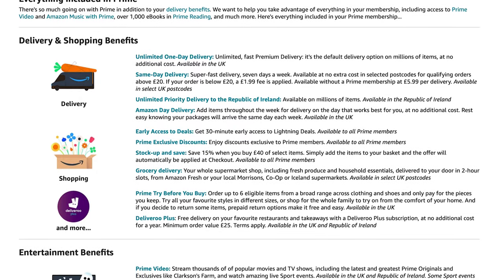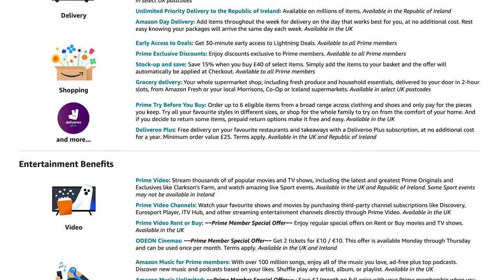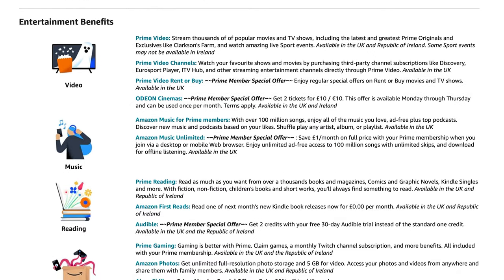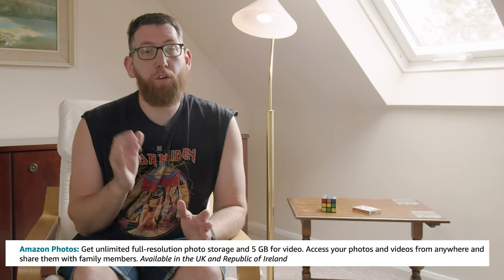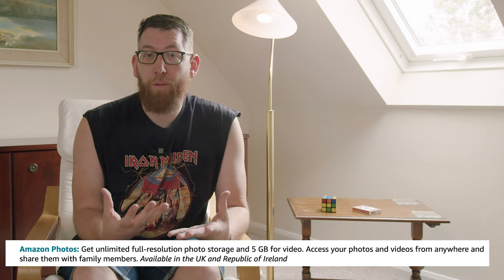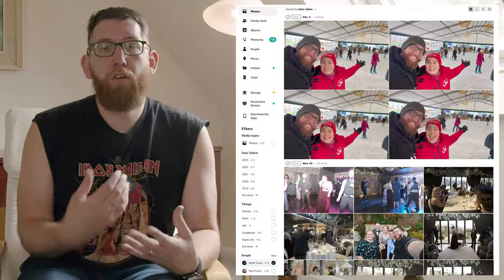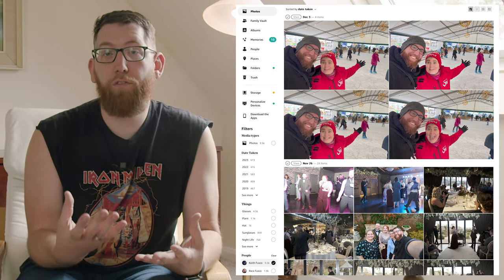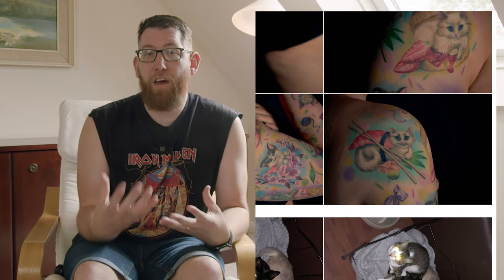How To Get FREE Photo Storage With Amazon Prime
If you're looking to save some money with photo storage and have Amazon Prime, then why not use their Amazon photo storage solution to make a backup of your images for FREE?!